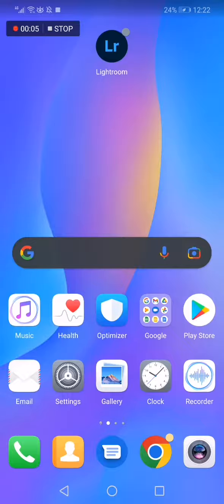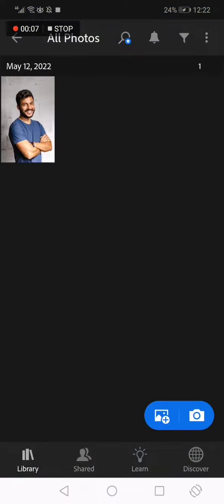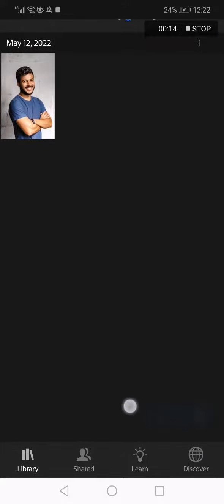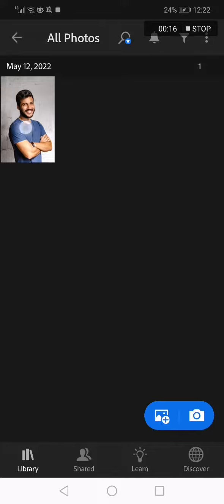How To Crop A Photo on Lightroom Photos Editing Mobile Phone App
My idols on YouTube:
Mike Vestil
Ali Abdaal
biaheza
Kevin David
Incognito Money
Sara Finance
Everyday Money
Channel Makers
Vidiq
SuperHumans Life